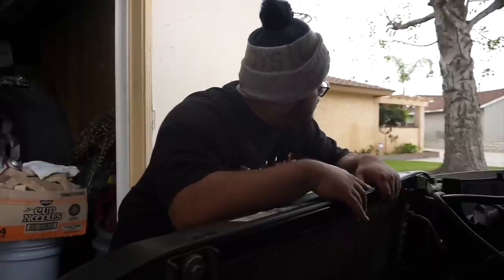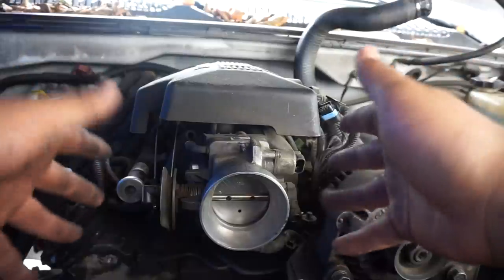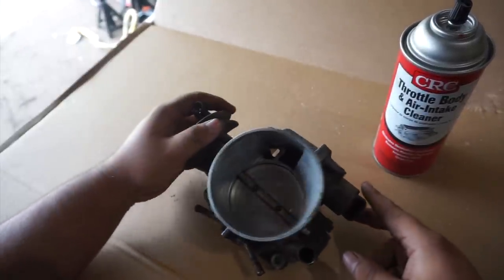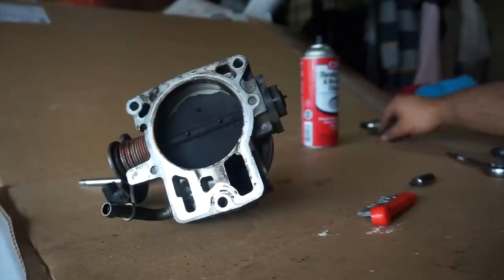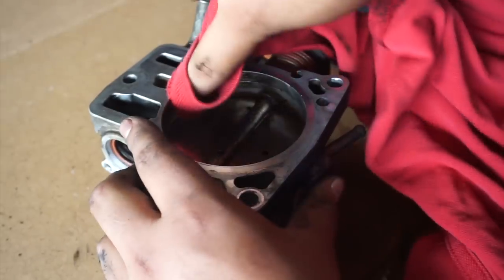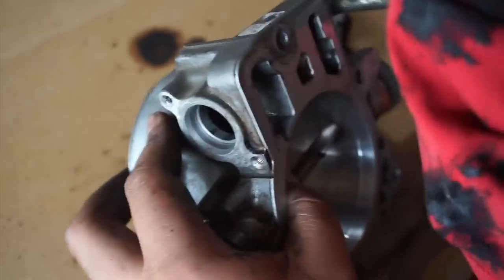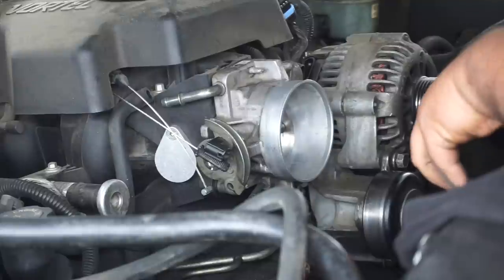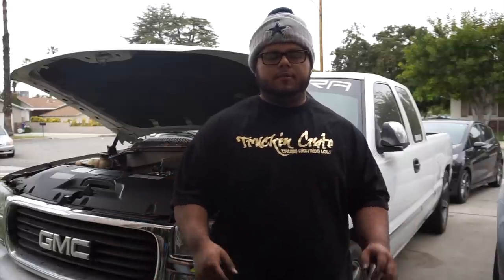Cleaning Throttle Body - 2000 GMC 5.3 (4.8,6.0- 99-07)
Since my truck is going to be down for a bit, I have decided to do some minor cleaning to my engine and some engine components like my throttle body.  After 197k miles of driving this truck, I believe the throttle body has never been removed and cleaned so I will demonstrate in this video.

E-FANS ARE COMING...